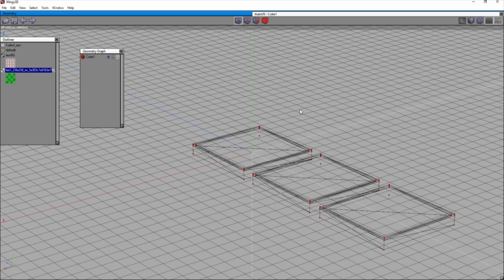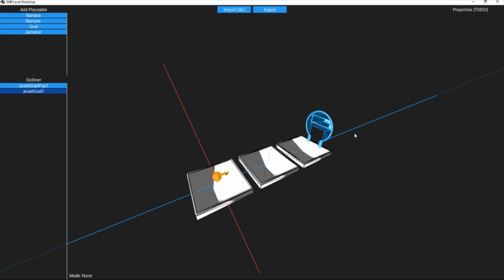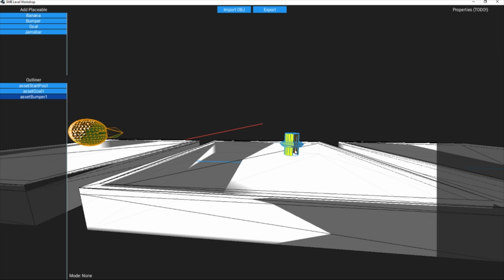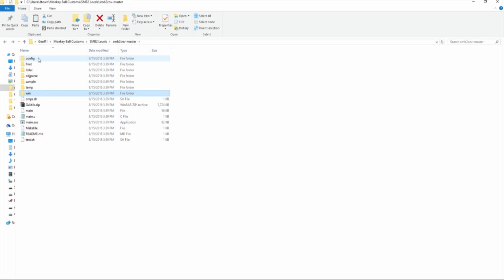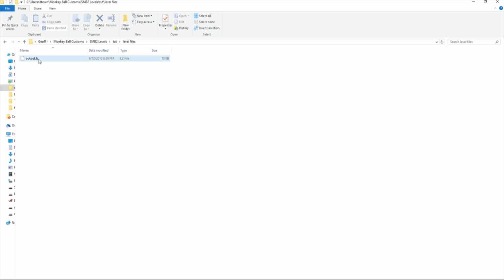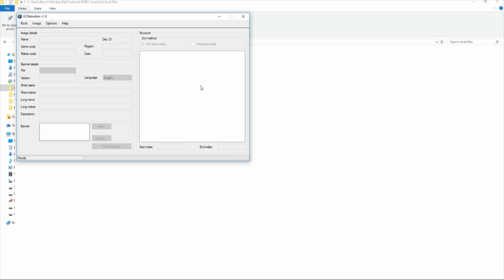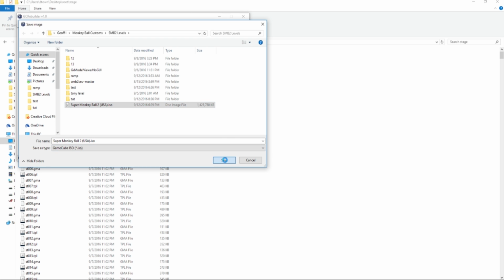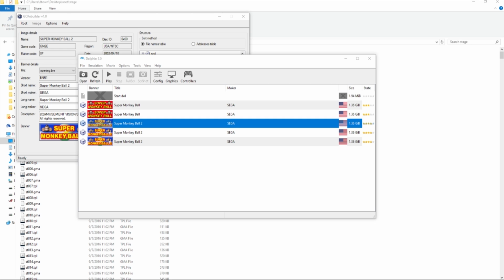Super Monkey Ball Maker IMPORTING LEVEL TUTORIAL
The big tutorial! How to go from a level to getting a config to getting it in the game! Resources here: Level Workshop